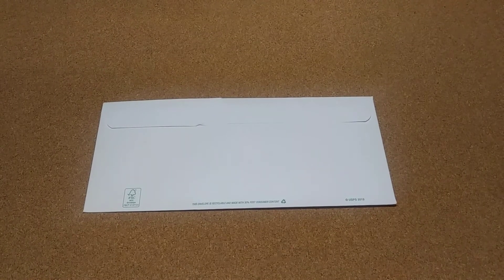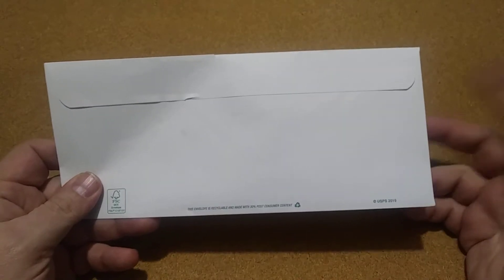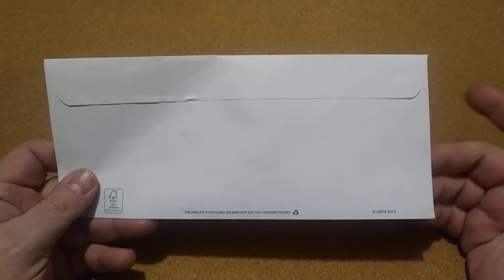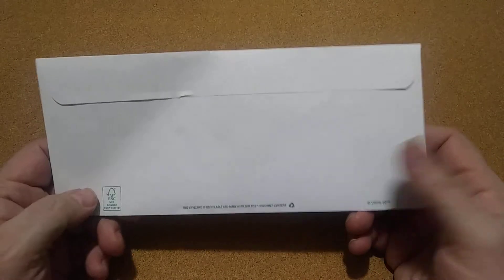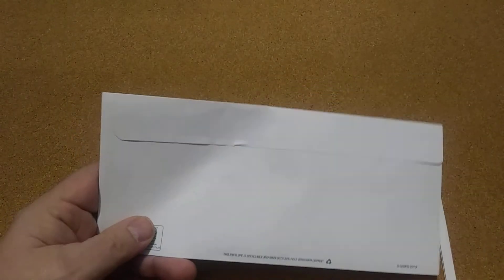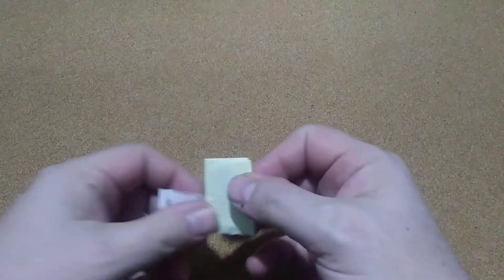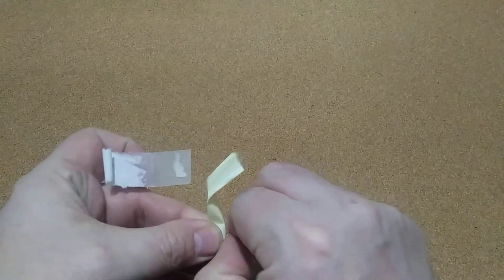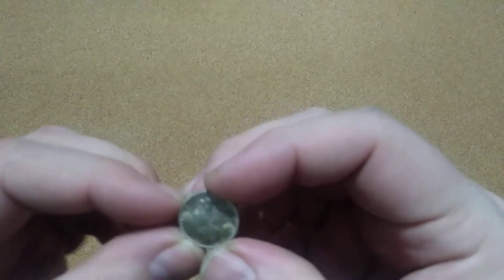A WIN from 2PAC!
This was a win from a Live Stream that 2PAC coinrollhunter had.

Maxwell's Silver Hammer.